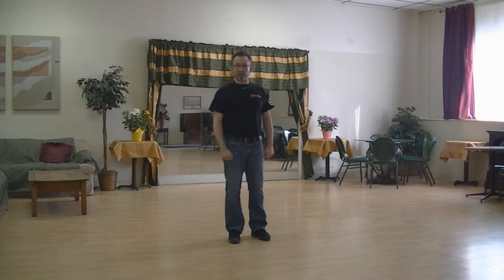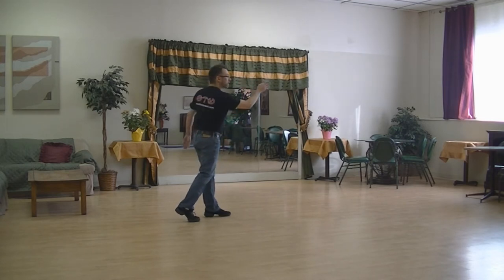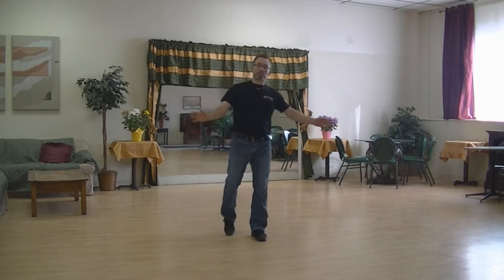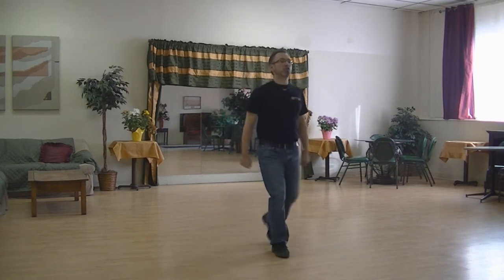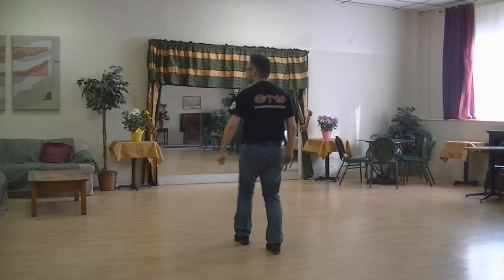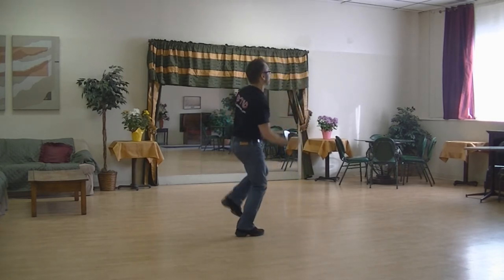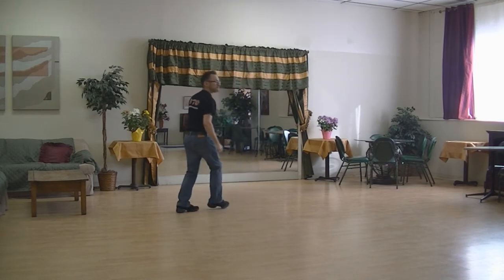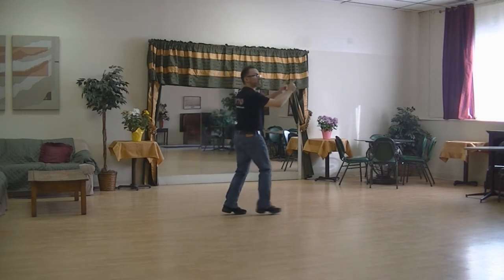Chug Chug Chug Teach & Demo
Chug Chug Chug line dance. Teach & Demonstration.
Thanks to the Loop in Plainville, CT for use of the space.